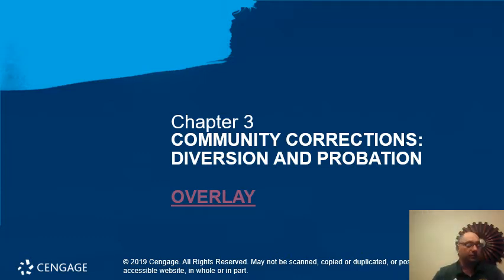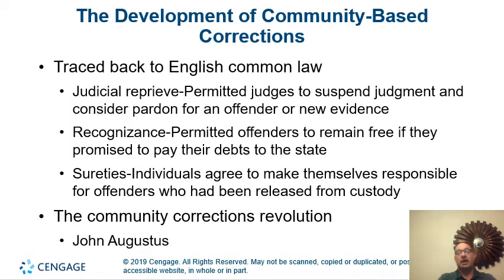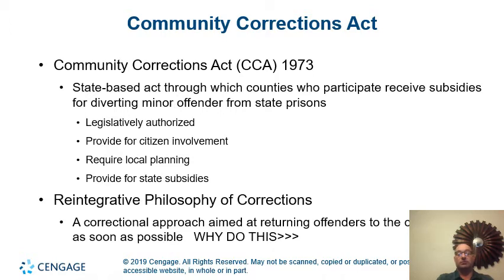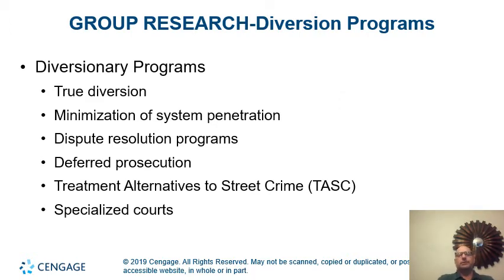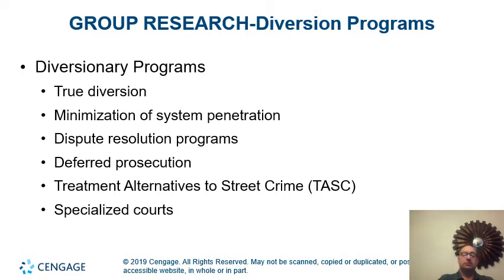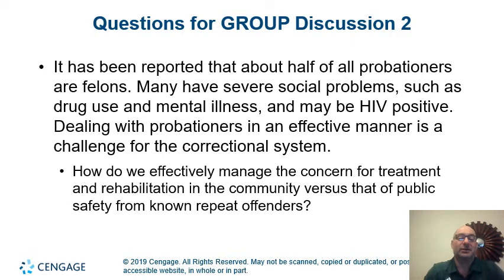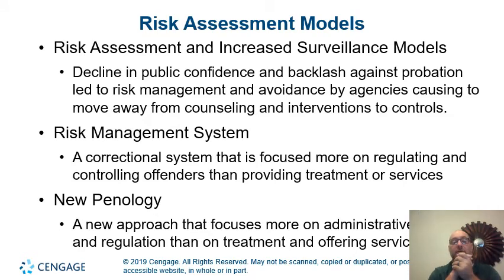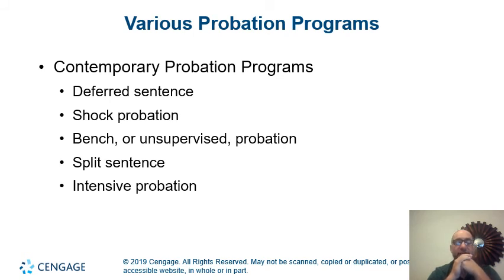CHAP 3 COMMUNITY CORRECTIONS DIVERSION AND PROBATION PPT